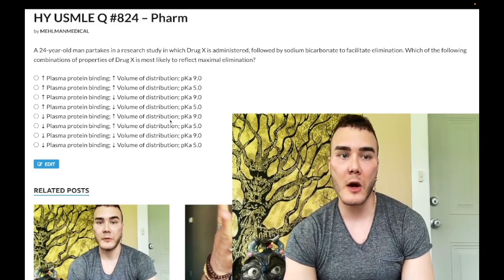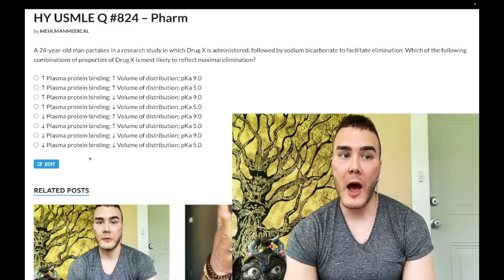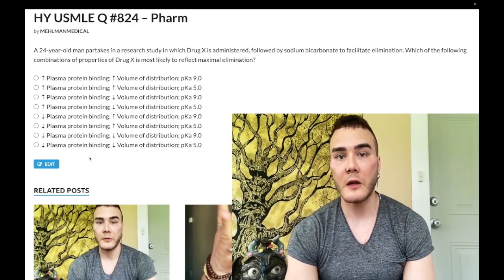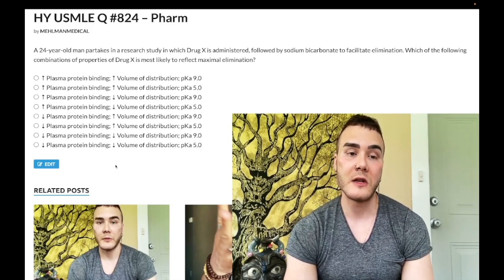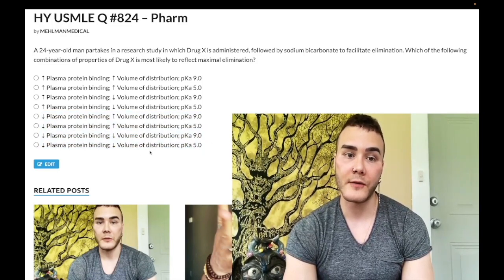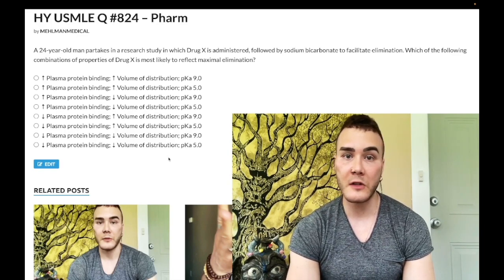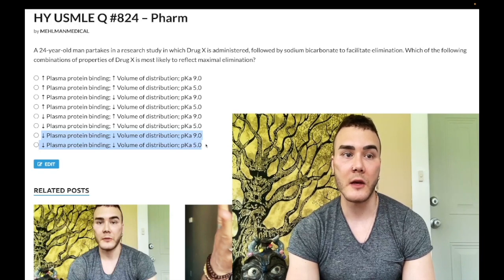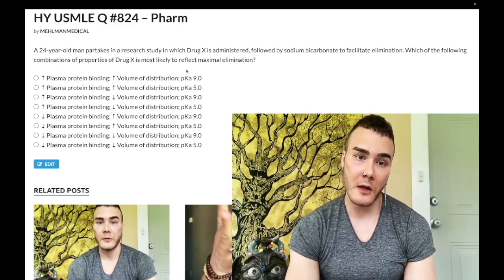HY USMLE Q #824 – Pharm